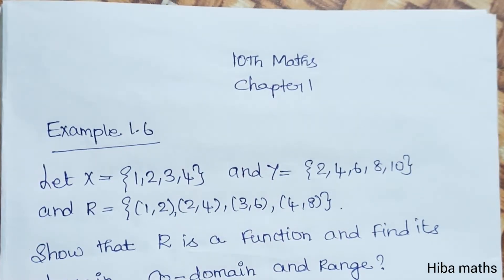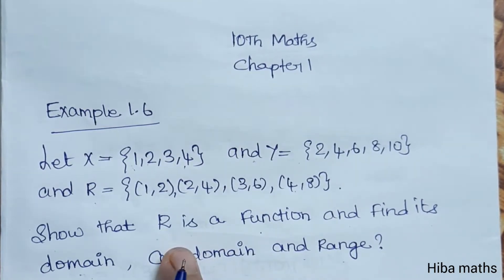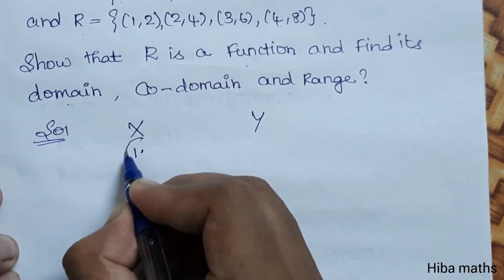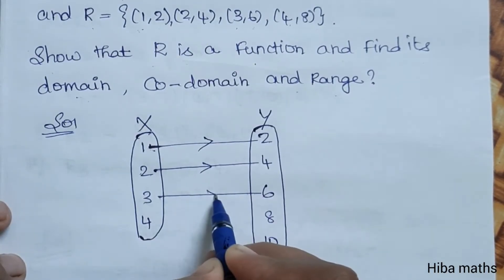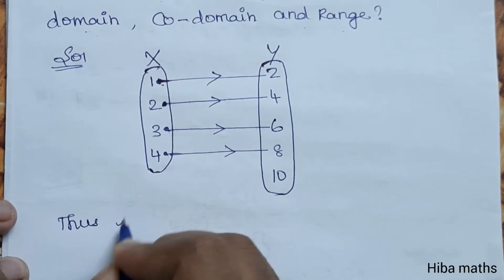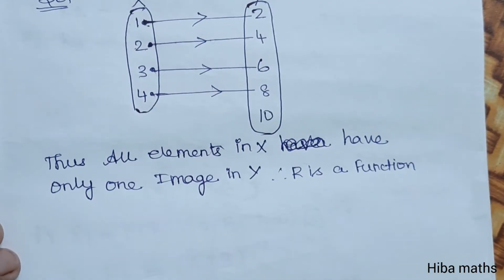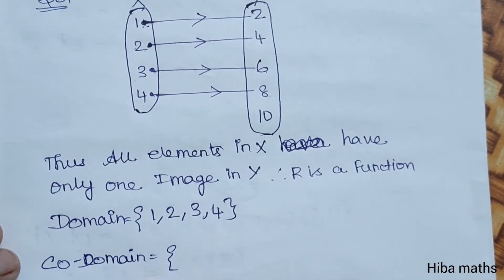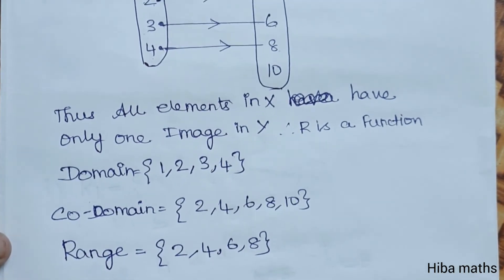10th maths chapter 1 example 1.6 tn samacheer hiba maths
10th maths chapter 1 example 1.6 hiba maths
hiba maths